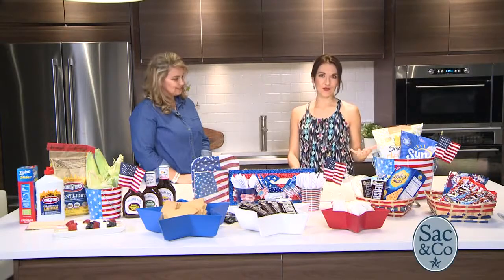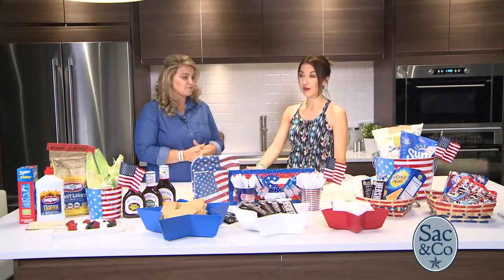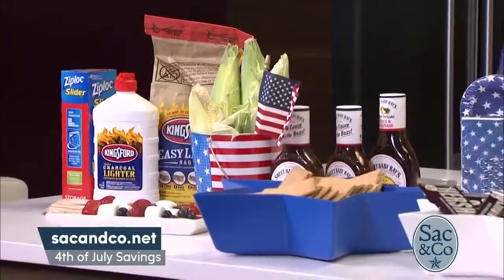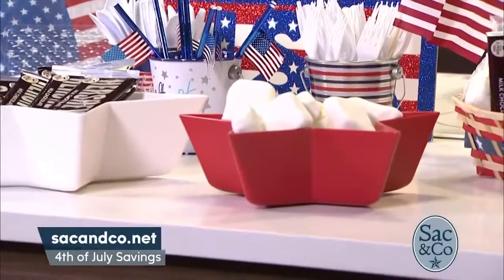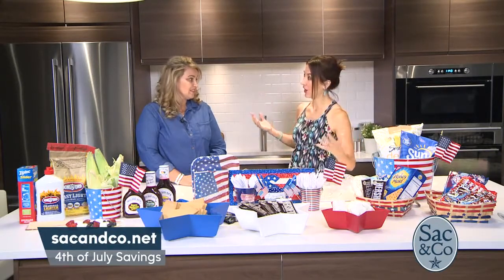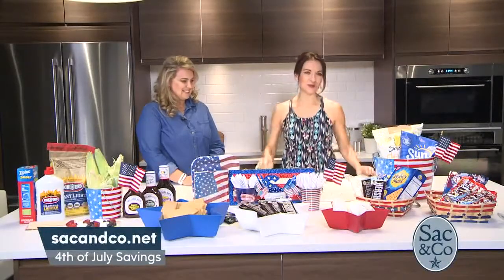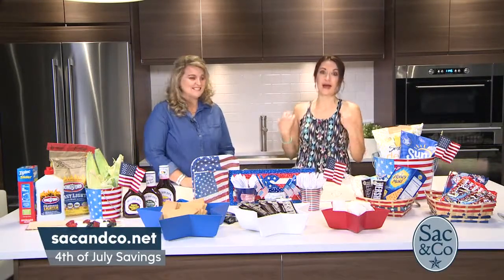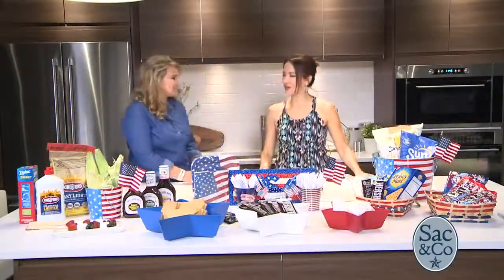4th of July Savings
Before heading out on that 4th of July shopping spree, check out some saving tips from our coupon expert!